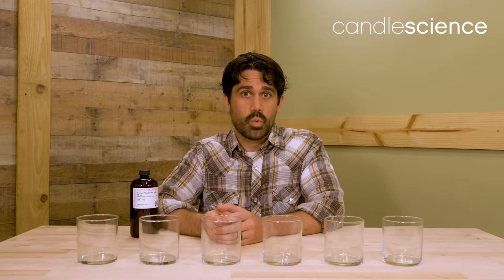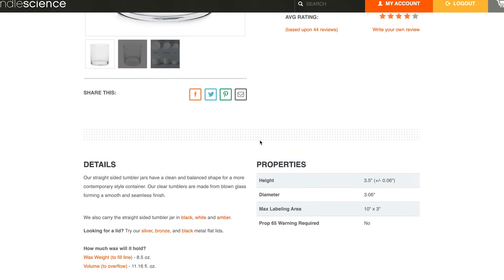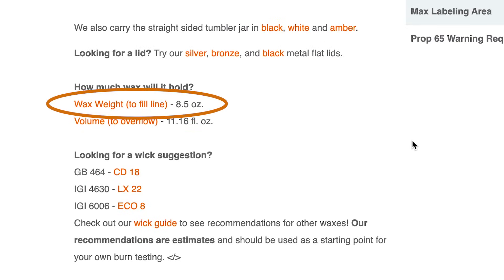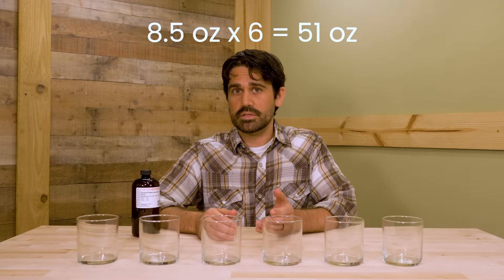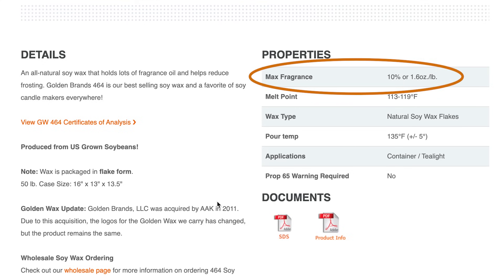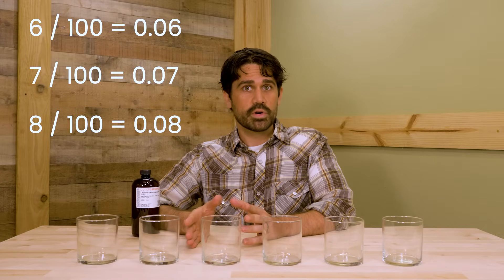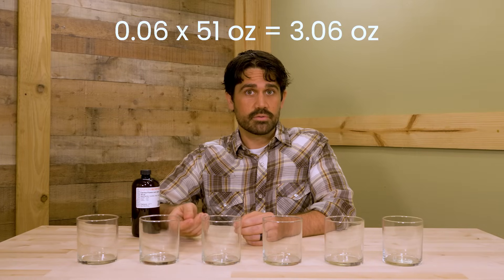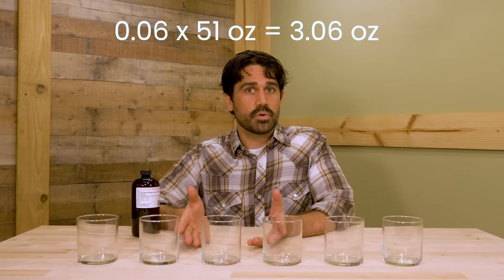How to Calculate How Much Candle Wax and Fragrance Oil You Need | Candle Making Math | CandleScience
Having trouble wrapping your head around candle making math? Don't worry, we're here to help! Kevin takes you through a quick breakdown of how to calculate the amount of wax and fragrance oil you need for your candle making project. Using a specific example, you'll see step-by-step how to determine your wax weight and calculate your fragrance load.

0:00 Introduction
0:17 How many candles do you want to make
1:04 Determine how much oil you need
2:39 Conclusion - Check out Candlescience.com